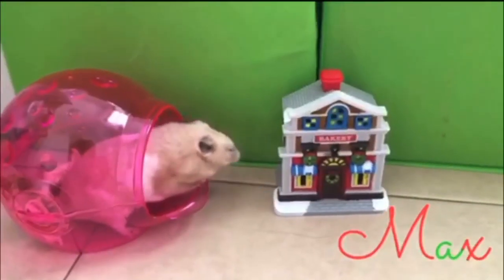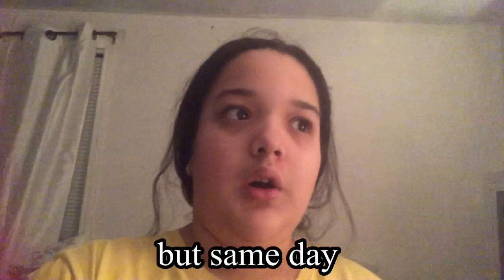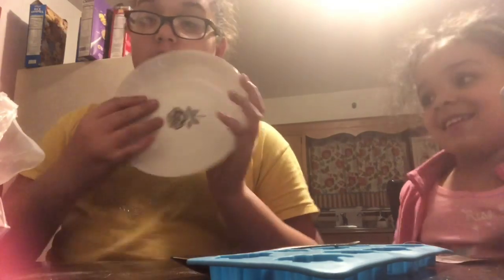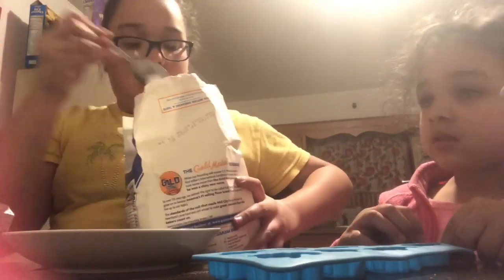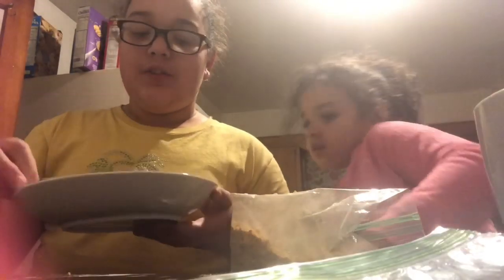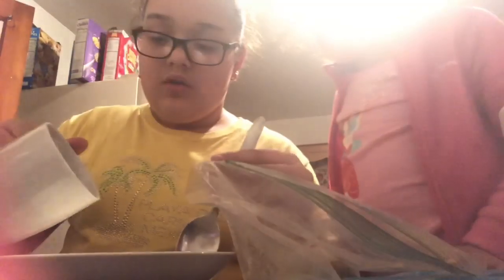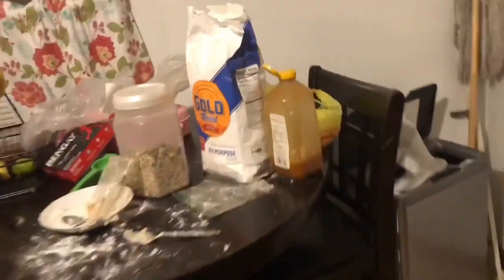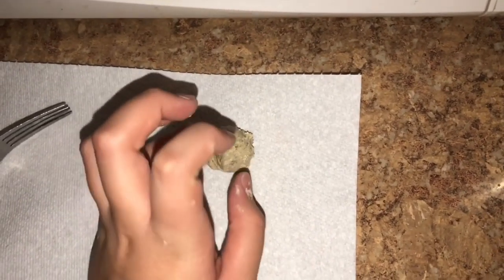Making Hamster Treats|vlogmas Day 12